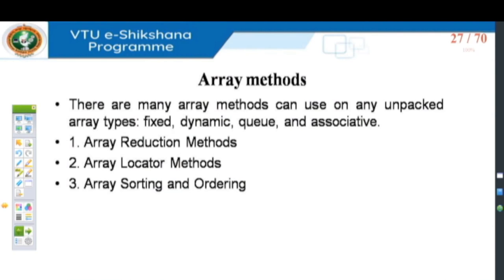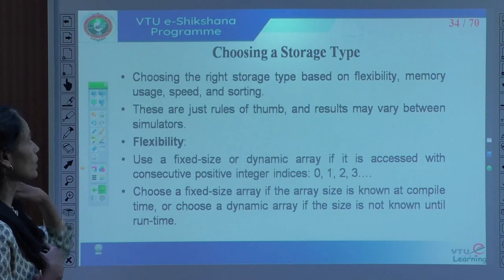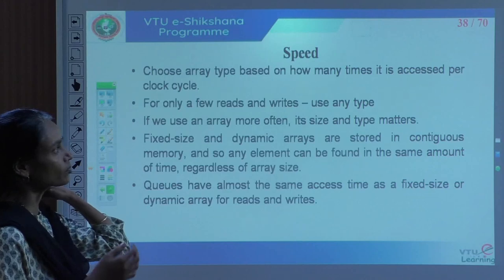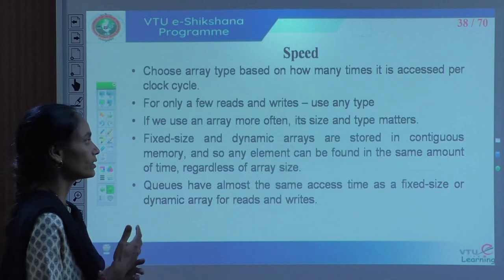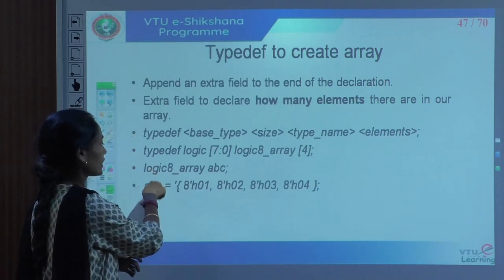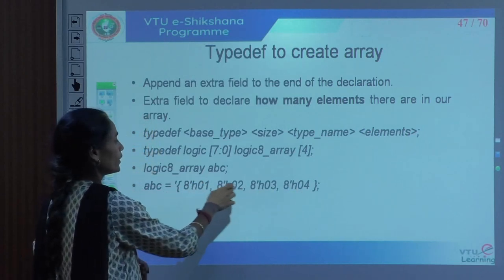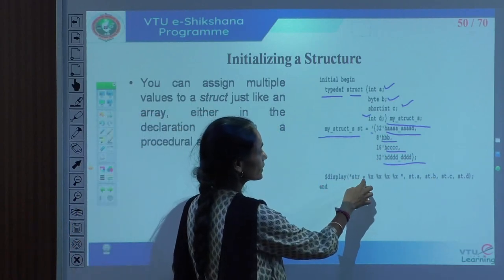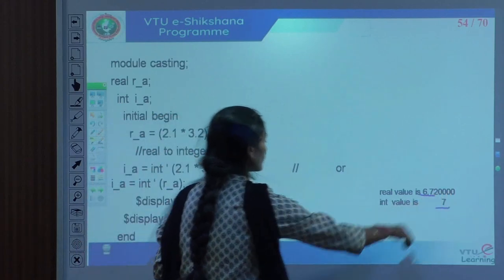Module 3 - Lecture 04